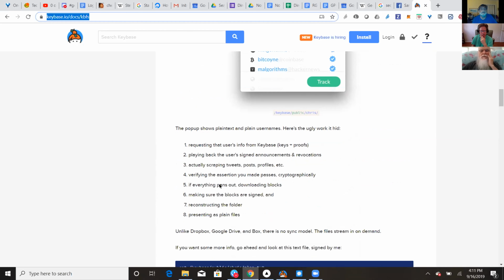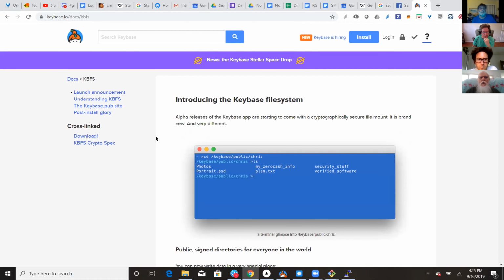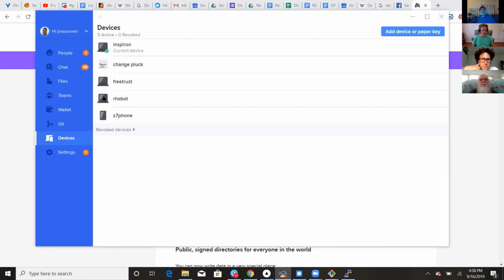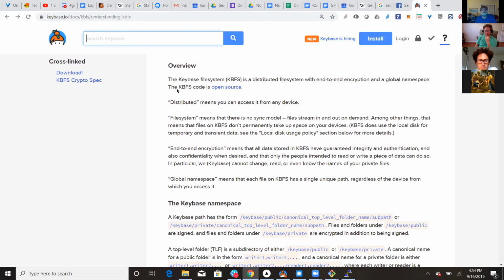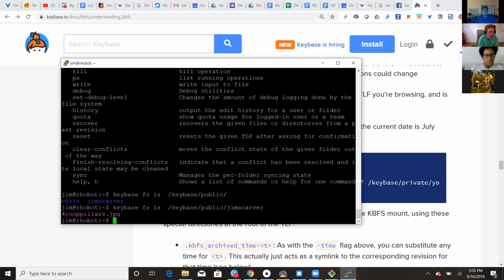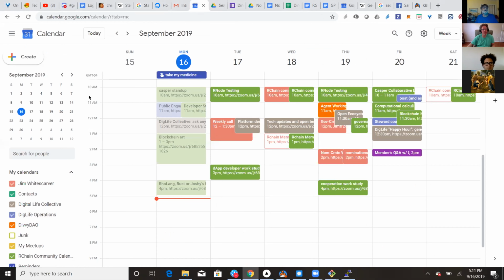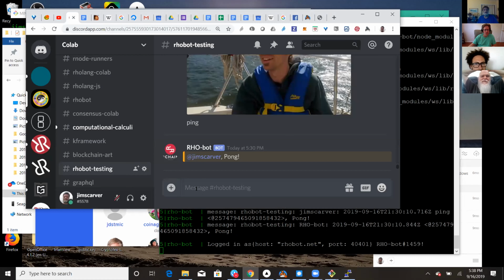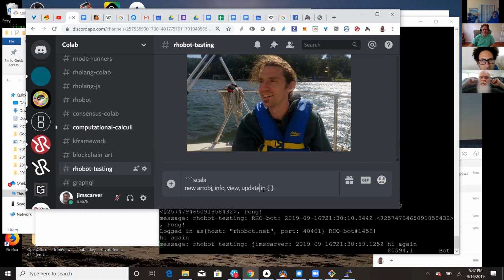2019-09-16 blockchain art 2 kbfs